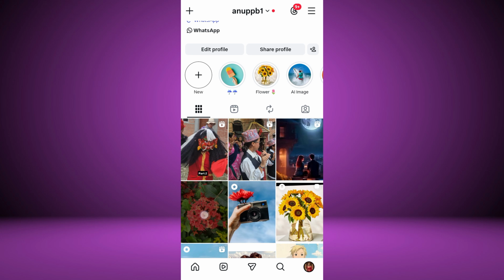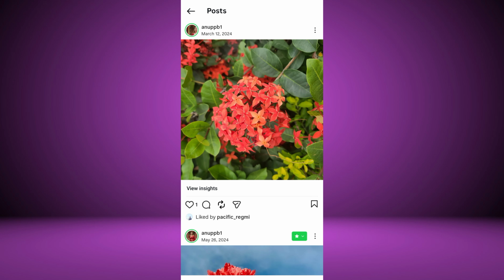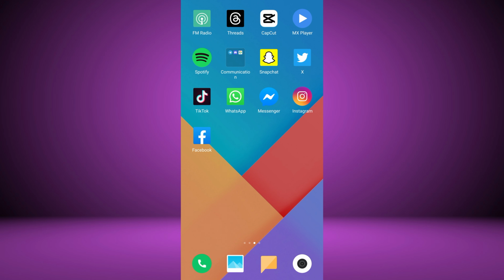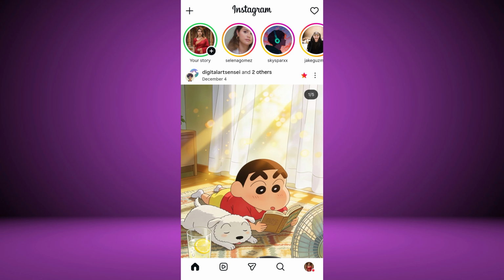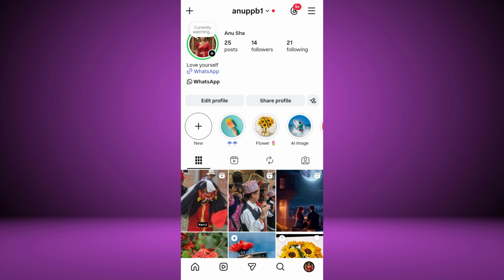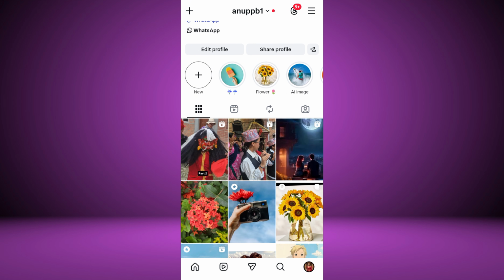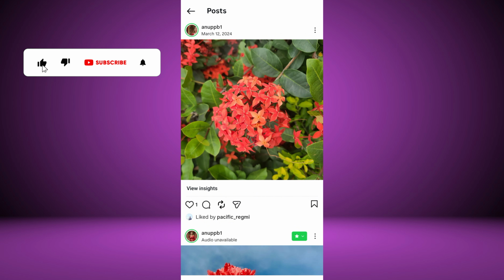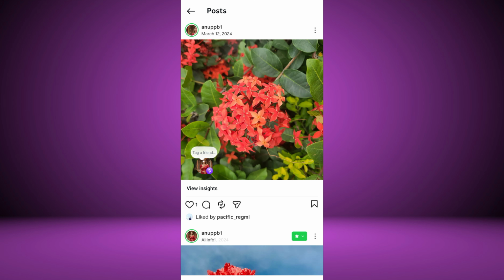How To Repost Your Own Post On Instagram | Reshare Own Instagram Post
Do you want to repost your own post on Instagram? You can reshare your own Instagram post with just a few simple steps.

Reposting your own post on Instagram means sharing a post that you have already published, so it appears again in your followers’ feeds or stories.

This feature allows you to bring attention back to your existing content without creating something new.

People repost their own Instagram posts to increase visibility and engagement. Sometimes a post does not reach many people the first time, and reposting gives it another chance to be seen by more followers.

Reposting is also useful when your content is still relevant, important, or valuable.

For example, announcements, motivational posts, promotions, or evergreen content can be reshared to remind your audience.

🔶STEPS🔶
To repost your own post on Instagram,
1. Open the Instagram app on your mobile device.
2. Tap your profile icon at the bottom right of the screen.
3. Browse through your posts and tap on the post you want to repost.
4. Now, at the bottom of the post, tap the repost icon.

Now, your selected post will be reposted, and it will appear again on your friends and followers' feeds.

- - - - - - - Similar videos:- - - - - - - - -

This Video Includes:
○reshare your own instagram post
○repost your own reel on instagram